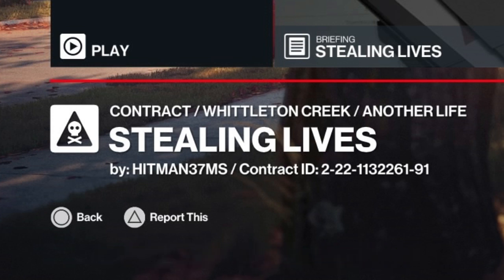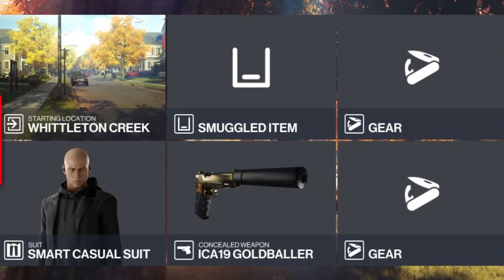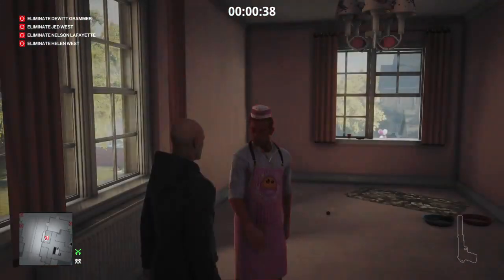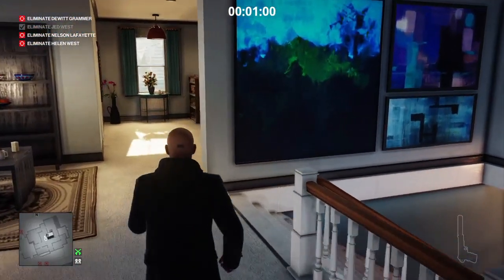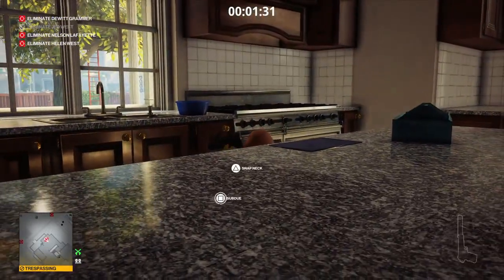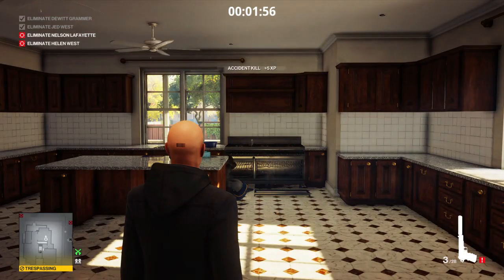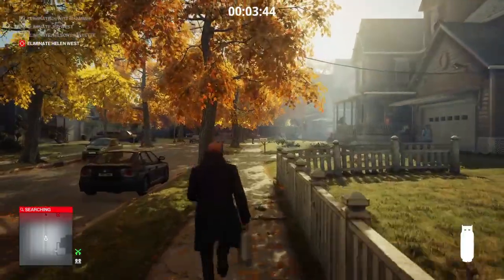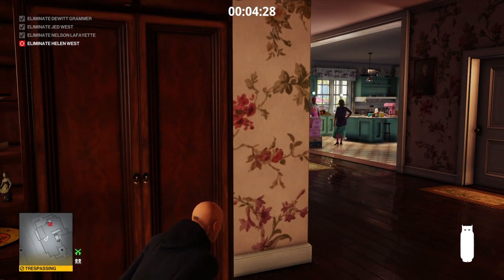W.O.A. Trending Contract, Stealing Lives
In today's episode we will tackle the trending contract Stealing Lives.